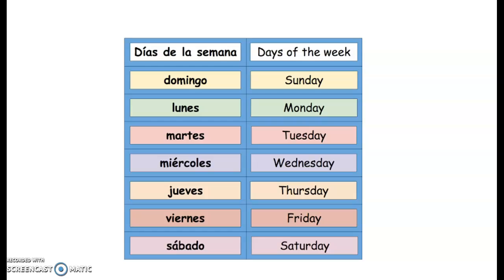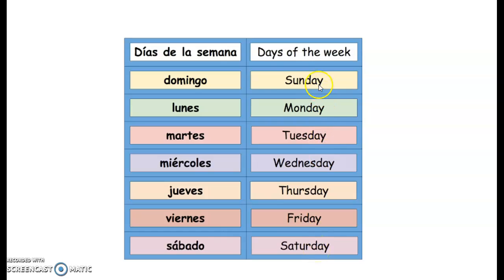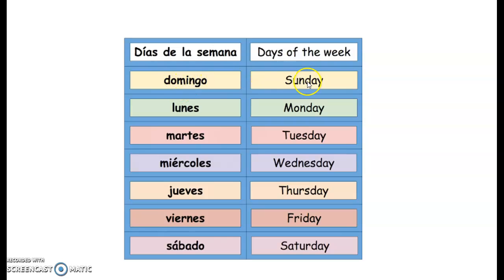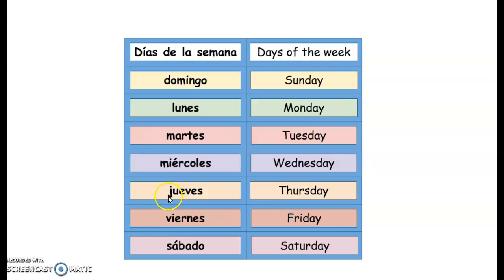Days of the week